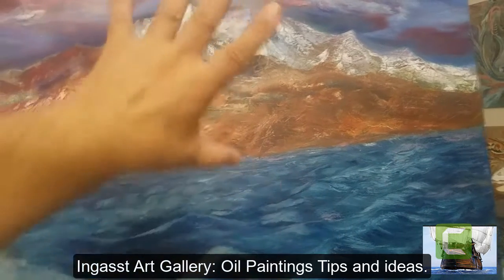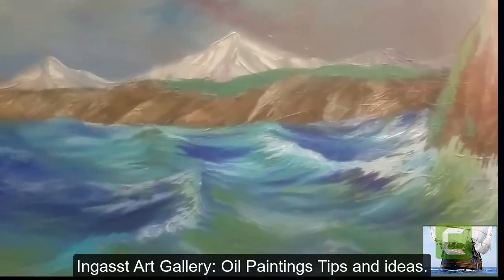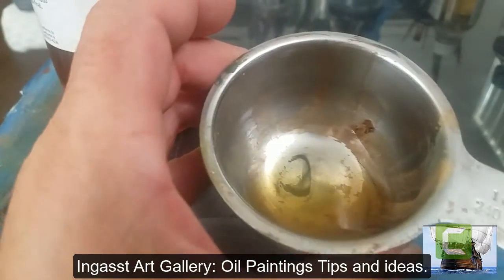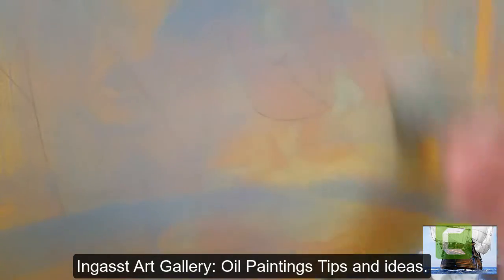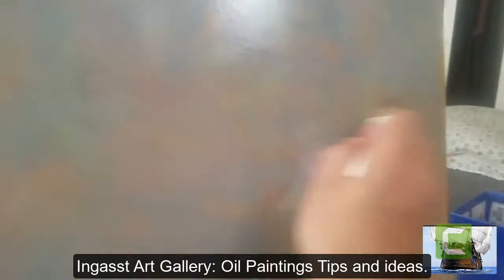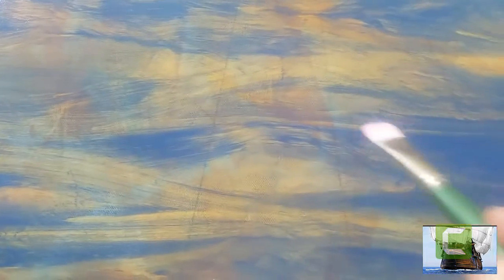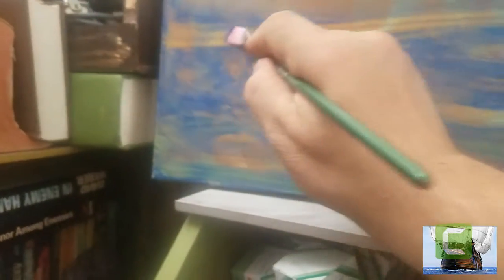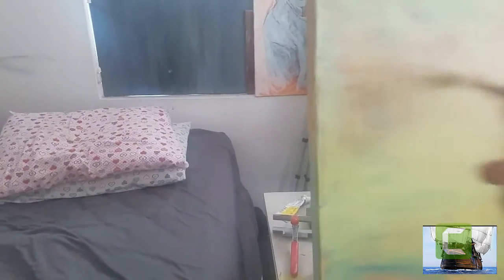Random Oil Painting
I painted this Oil Painting…Randomly. Without any Modeling or reference. I just did it. Later on, For some reason. I wanted to do my research and see if there is any Mount in the World that exists in this shape and form. I kid you not! I search for Mount Shasta. I heard about the Mount Shasta Mystery.

Hey YouTube! I know you turn my Comments off, OK I got you. Now please turn back my Comments! you had your fun! Now turn back my Comments! All I was doing is trying to show that there is a cure...for Covid and that I believe never will change...in the Distant Future world will know how treacherous you had been. Lying to the world even though you knew the truth! and you will go down into History's most corrupt database!